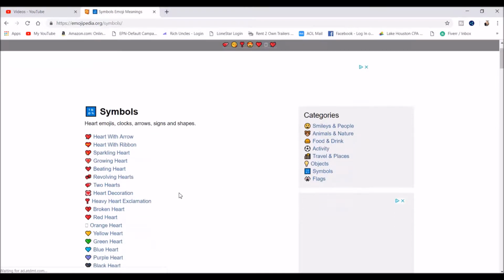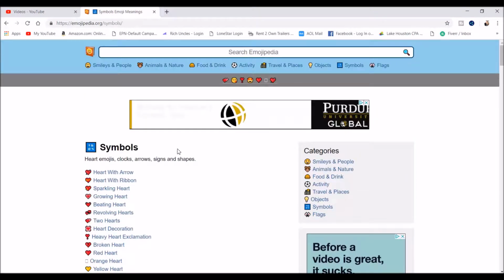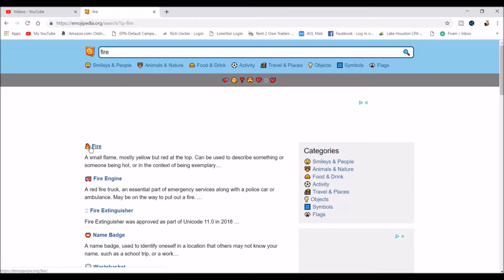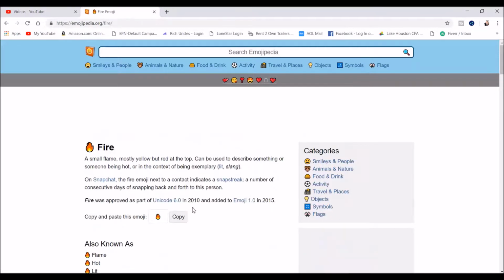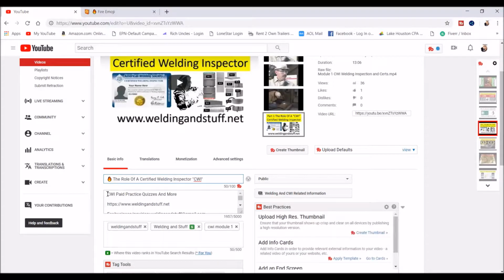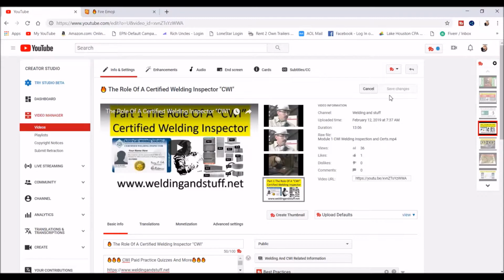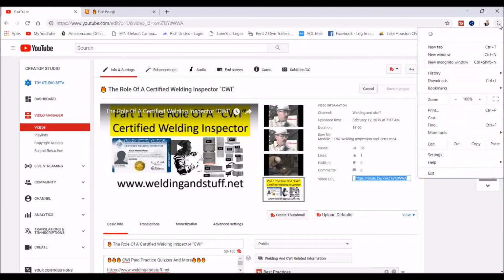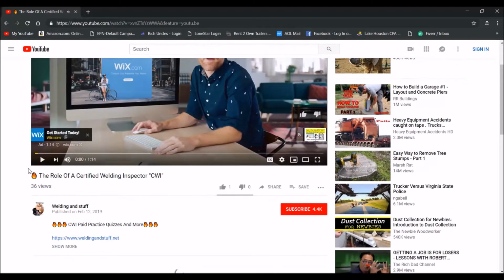HOW TO ADD EMOJI'S TO YOUR YOUTUBE TITLE AND DESCRIPTION